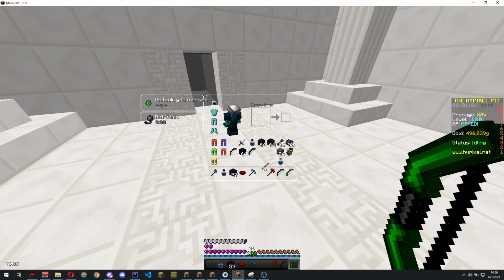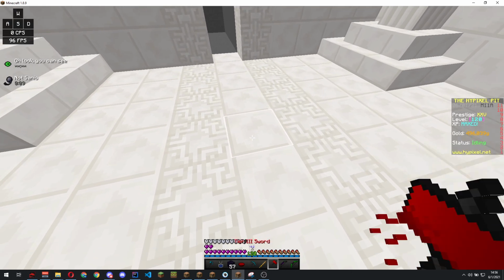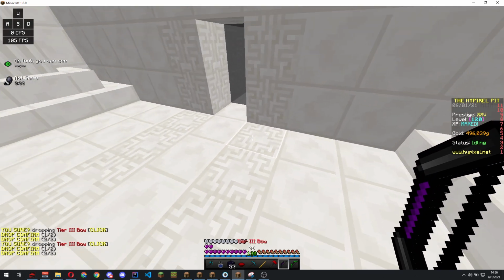pit item drop (glitch/scam/feature?)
minikloon has like 2 braincells i swear